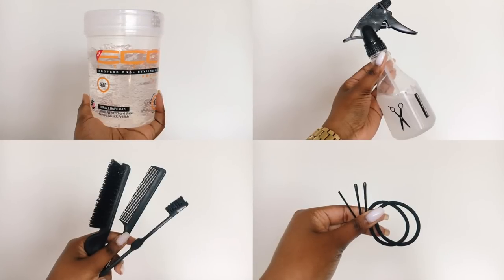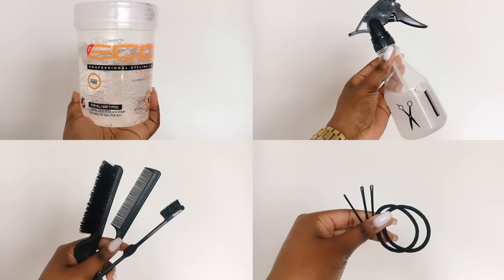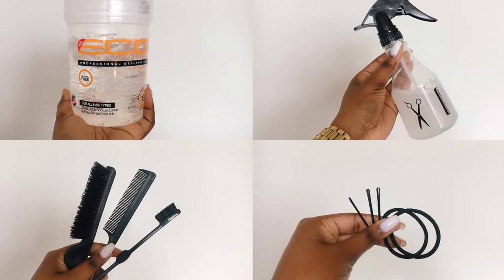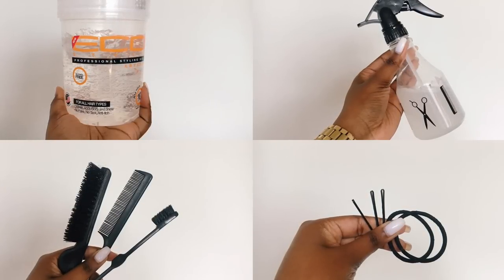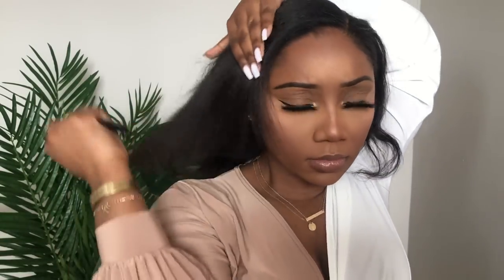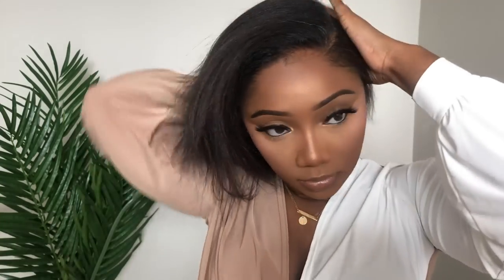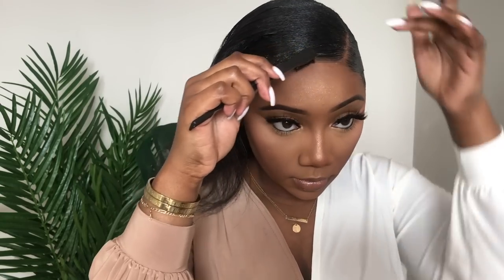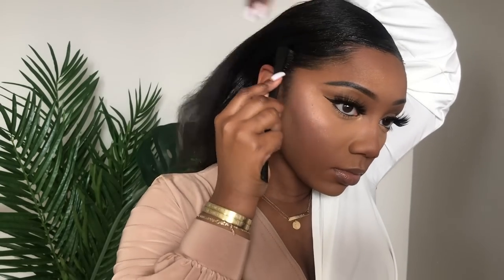SLEEK LOW BUN TUTORIAL | RELAXED HAIR | TAMARA RENAYE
As requested! I hope you enjoy! :)

Products Used:
• Eco Style Gel Krystal (Alcohol Free)
• Water mixed w/ leave-in conditioner
• Hard bristle brush, comb, & edge brush
• Hair ties & bobby pins

Song: ‪Teedra Moses - Be Your Girl (Kaytranada Edition)‬